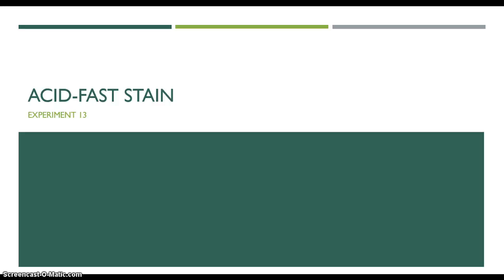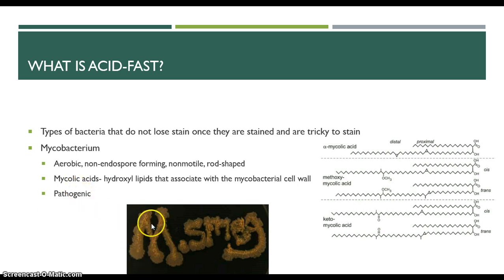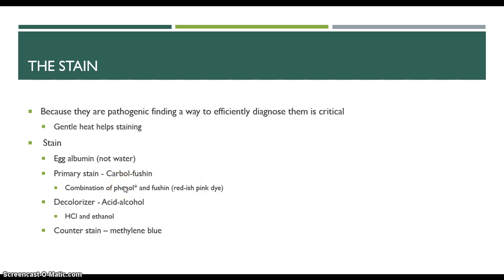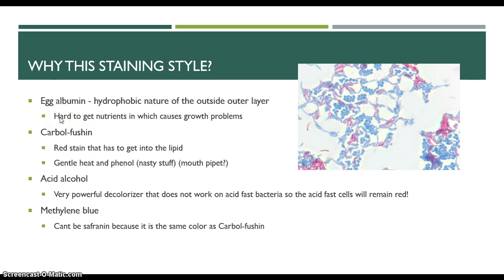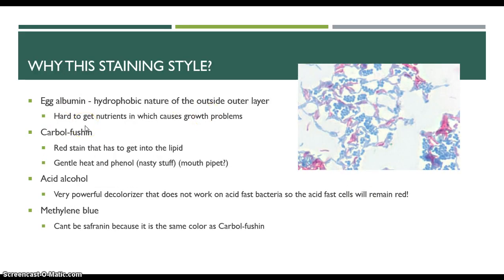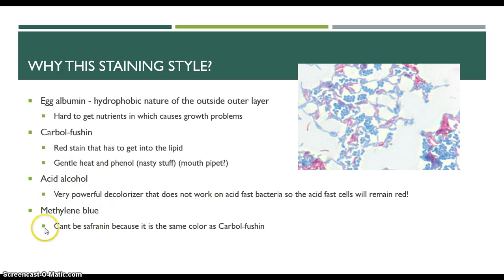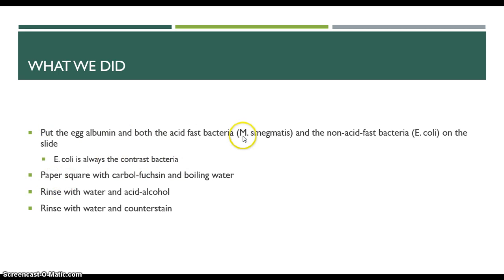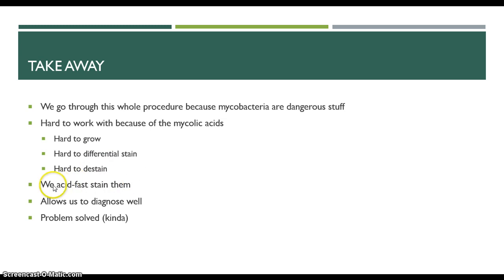LSU Biol 2051 - Microbiology Lab - Acid-fast Stain